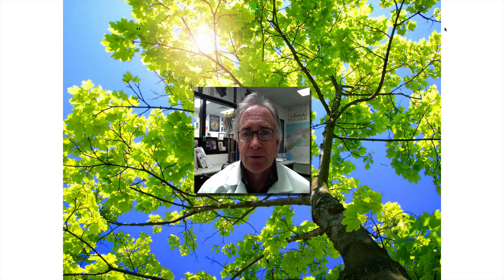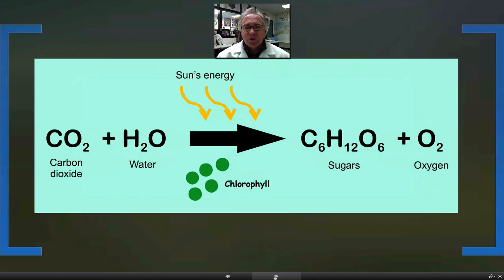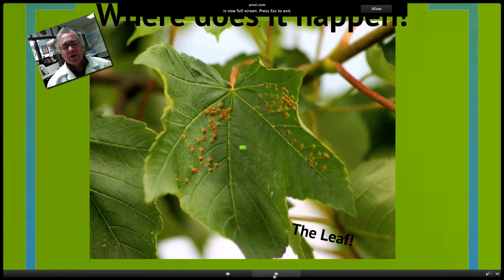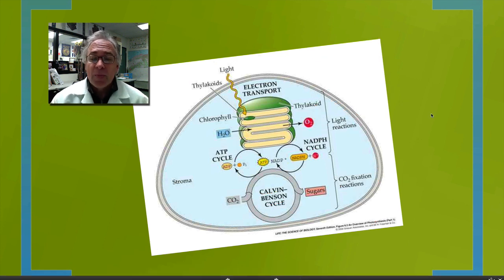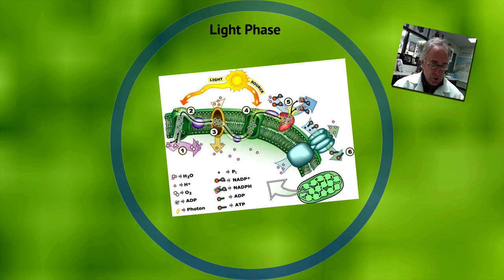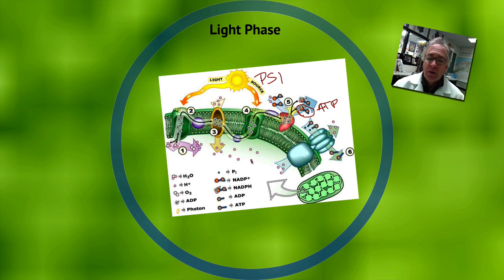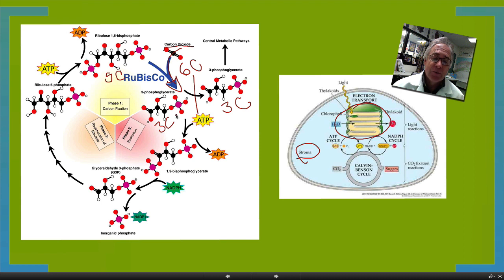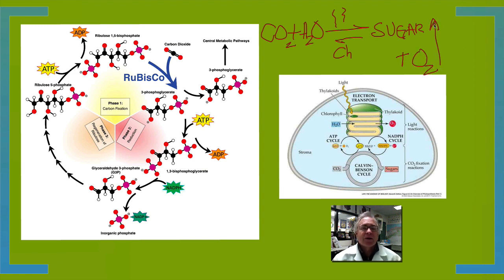Photosynthesis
Mr. Delsol talks about photosynthesis its definition, equation and its phases.